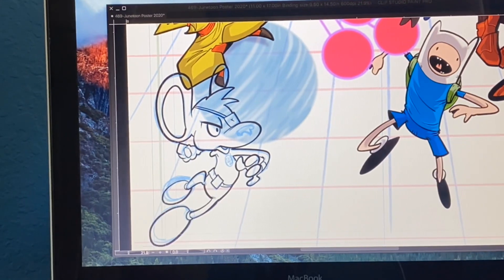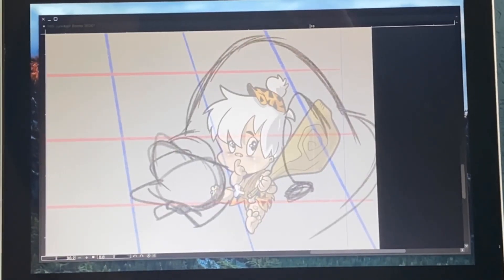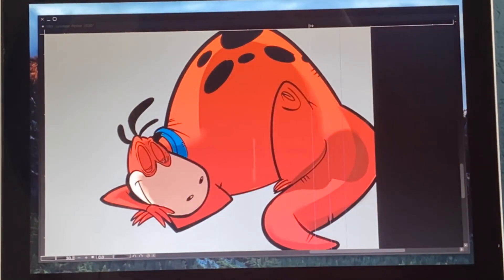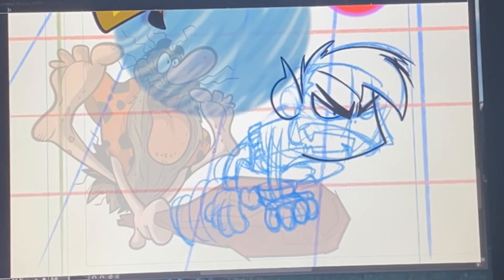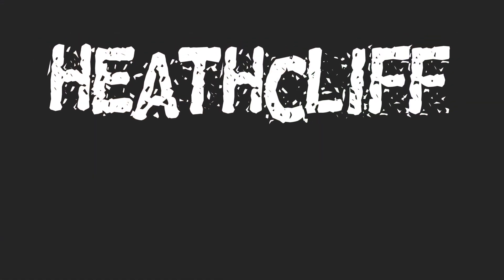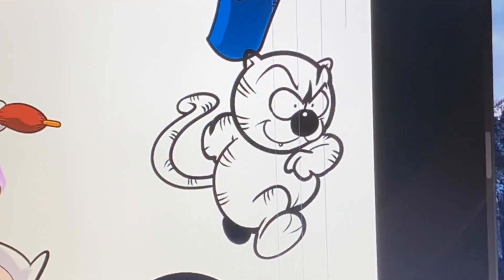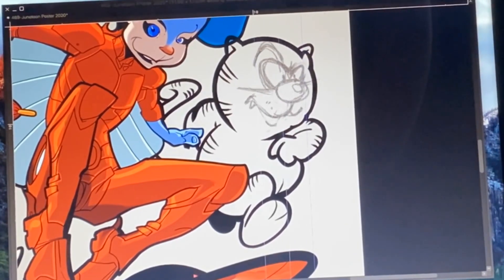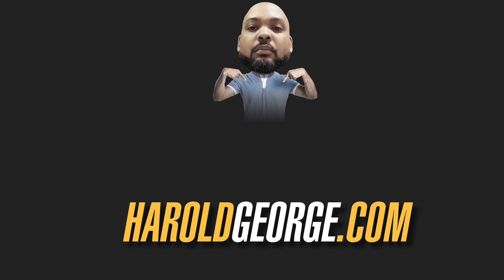Drawing Cartoons-Part 1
SKETCHTIME WITH HARO - EPISODE 29

In this episode I draw Danger Mouse, Dino, Beast Boy and Heathcliff, for the junetoon event.

CHAPTERS
00:00 Intro
00:34 Danger Mouse
01:11 Dino
01:58 Beast Boy
02:35 Heathcliff
03:34 Final Thoughts